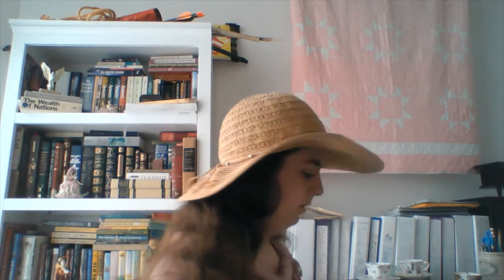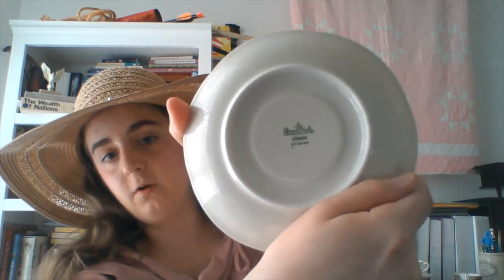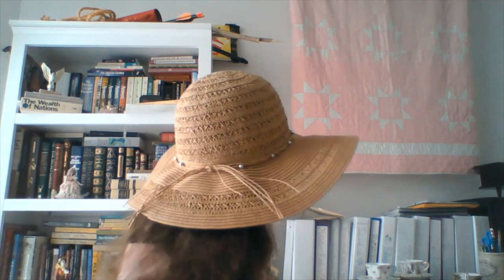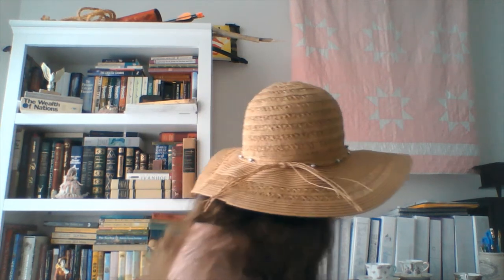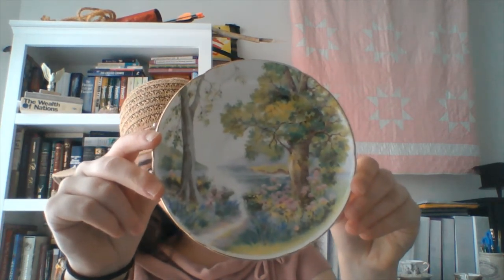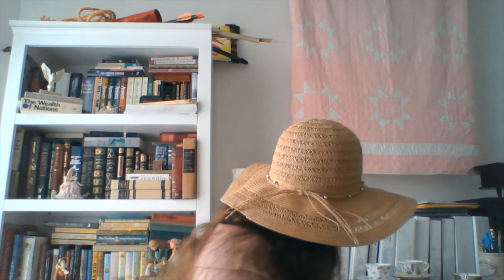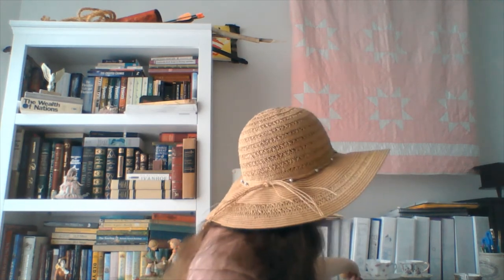Vlog Journal #4 Final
something interesting about me!